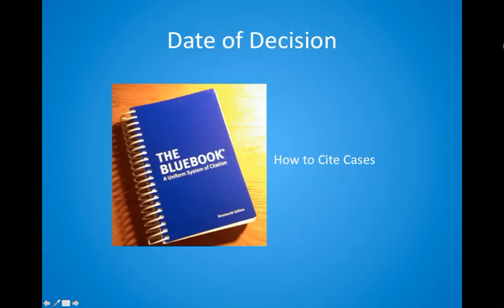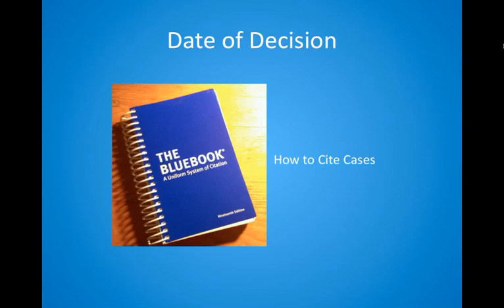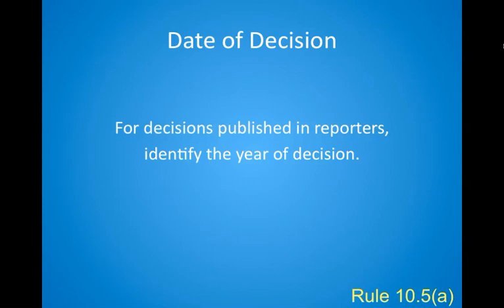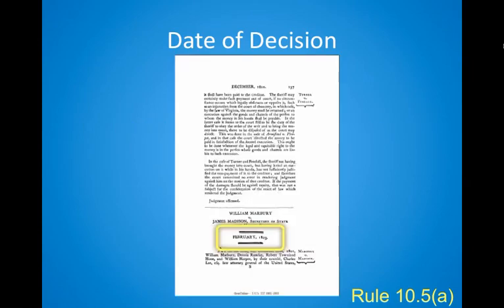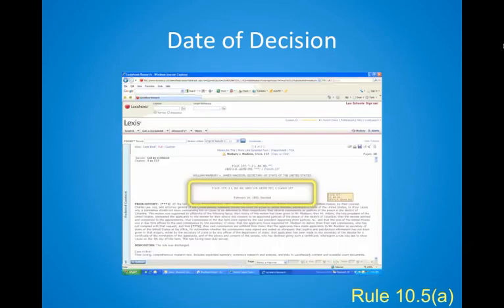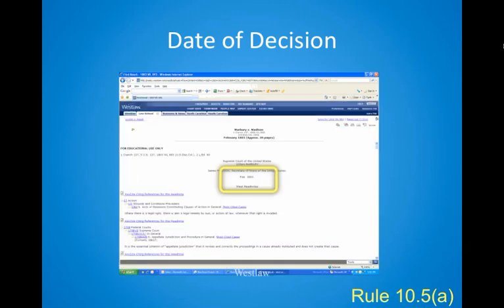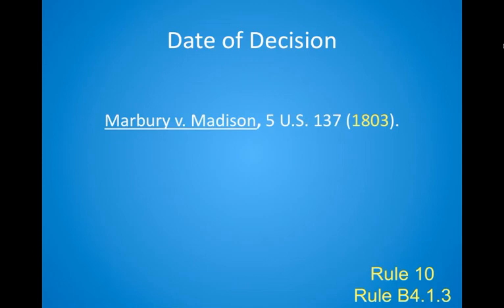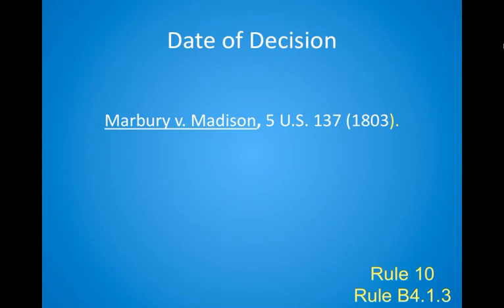date of decision